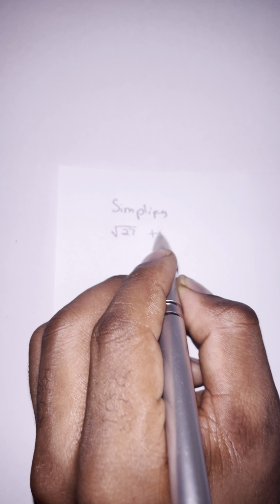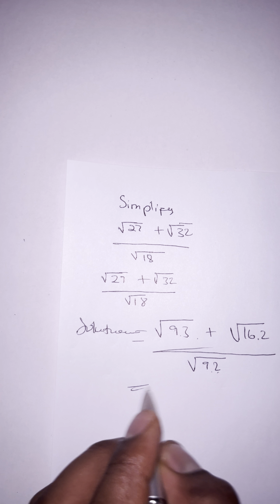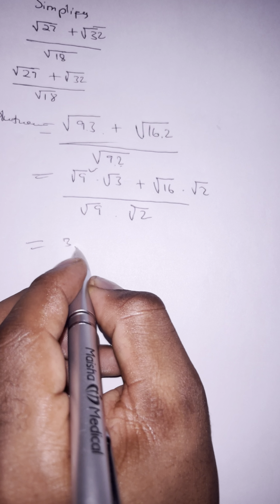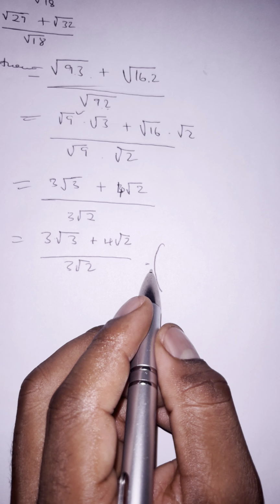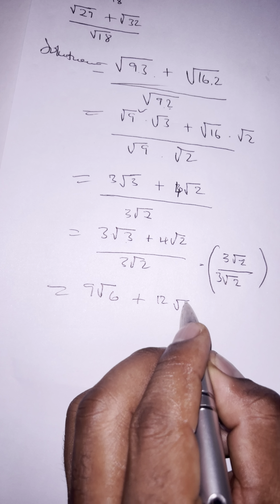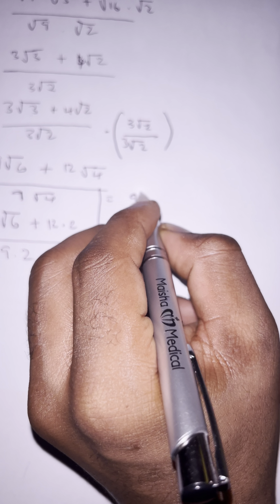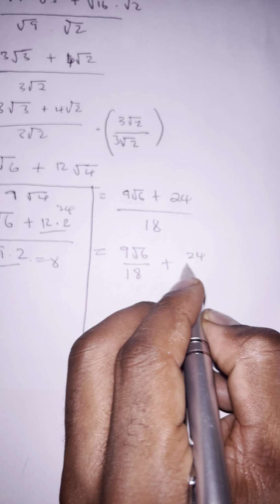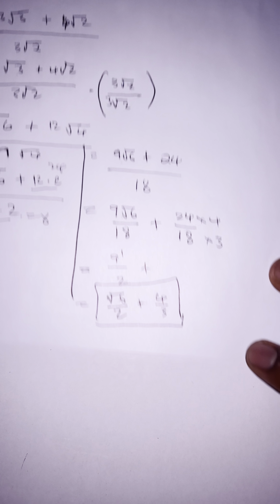USA | Maths olympian question |® (√27 + √32) / √18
In this video, we simplify the radical expression:
Watch as we break down each square root into simpler radical form, combine like terms, and simplify the entire expression step by step. Great for high school students and anyone looking to master square roots and surds!

Boost your math skills with short and easy lessons!